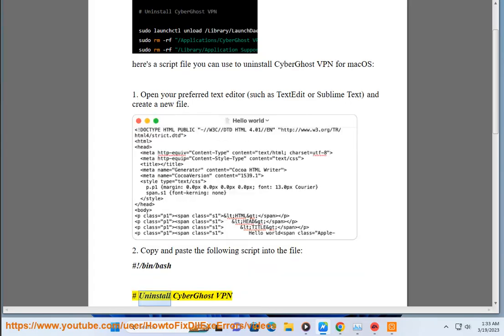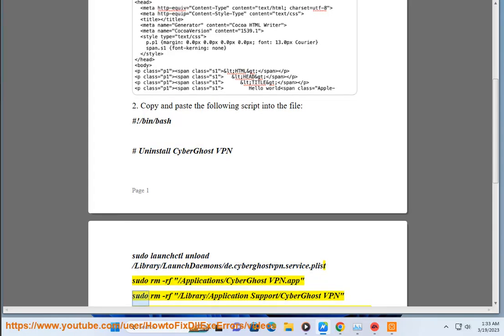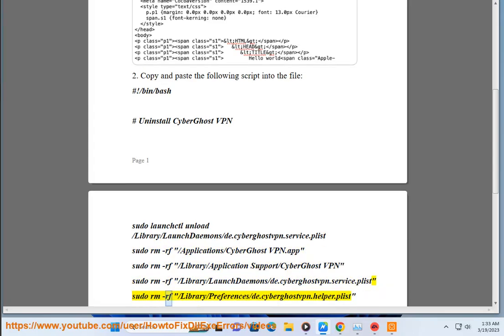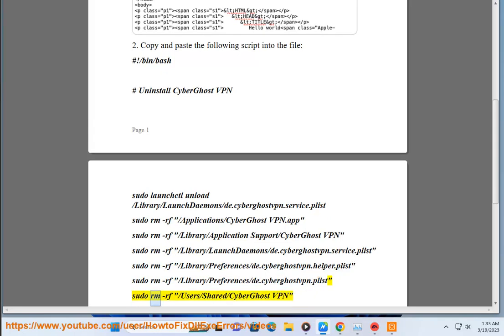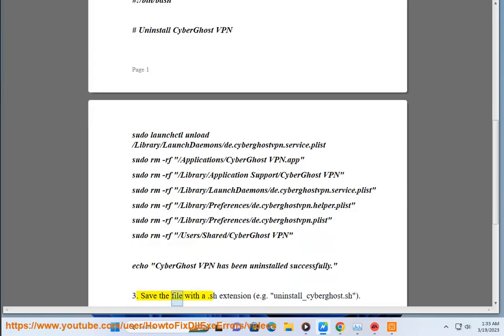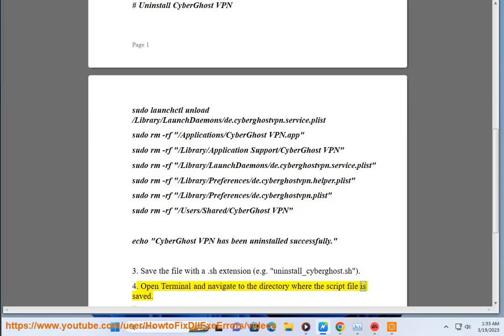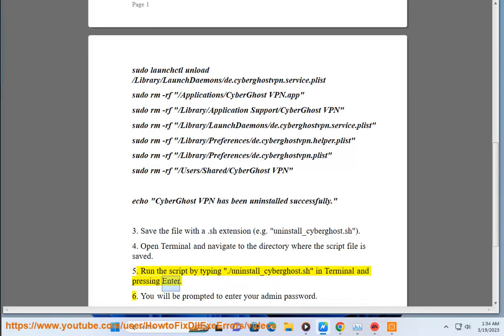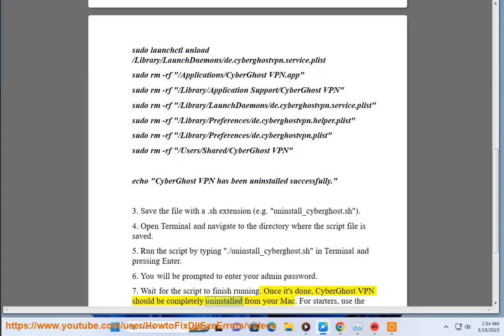Fix CyberGhost VPN for macOS not uninstalling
Here's how to Fix CyberGhost VPN for macOS not uninstalling. For starters, use CleanMyMac X@ so u can efficiently manage installed app & your Mac.

Below are the CyberGhost VPN for macOS uninstall script codes (beta):

#!/bin/bash

# Uninstall CyberGhost VPN

sudo launchctl unload /Library/LaunchDaemons/de.cyberghostvpn.service.plist
sudo rm -rf "/Applications/CyberGhost VPN.app"
sudo rm -rf "/Library/Application Support/CyberGhost VPN"
sudo rm -rf "/Library/LaunchDaemons/de.cyberghostvpn.service.plist"
sudo rm -rf "/Library/Preferences/de.cyberghostvpn.helper.plist"
sudo rm -rf "/Library/Preferences/de.cyberghostvpn.plist"
sudo rm -rf "/Users/Shared/CyberGhost VPN"

echo "CyberGhost VPN has been uninstalled successfully."